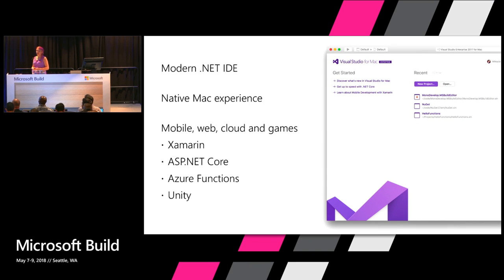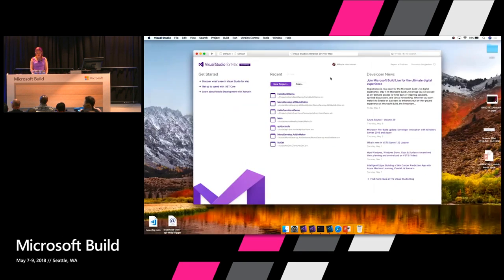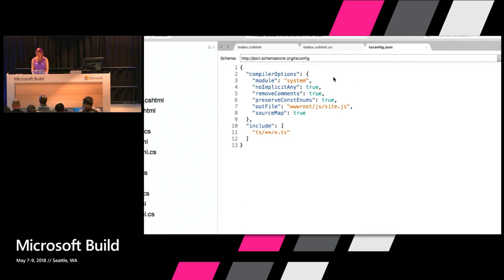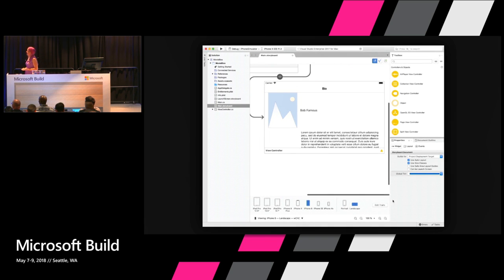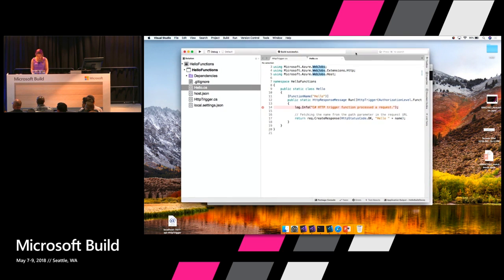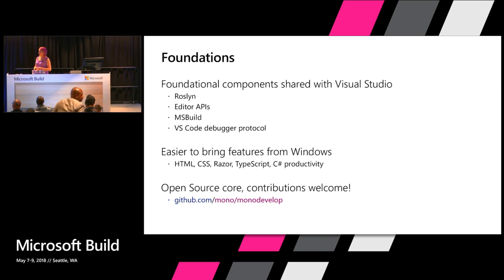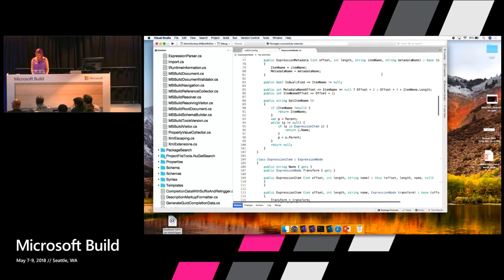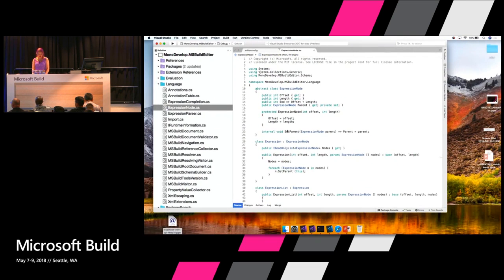Microsoft Build 2018 What's new with Visual Studio for Mac